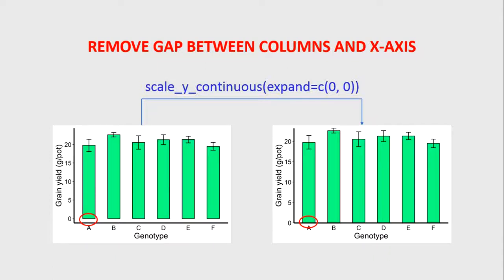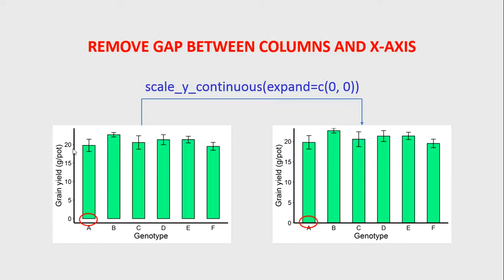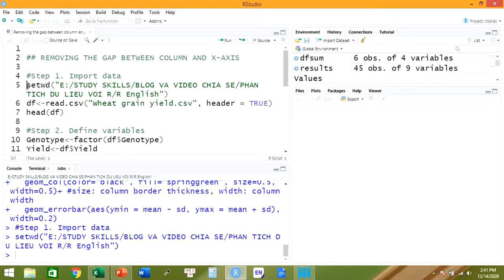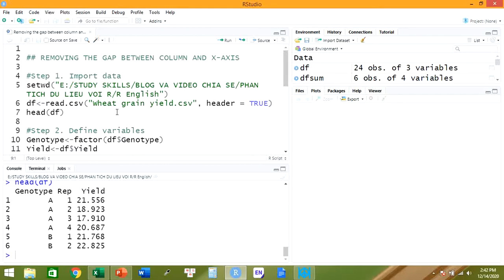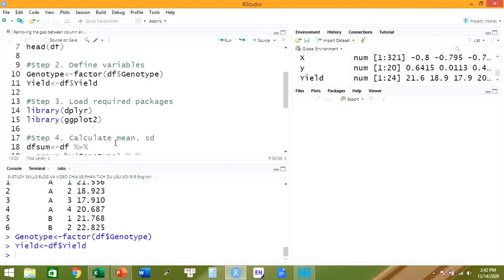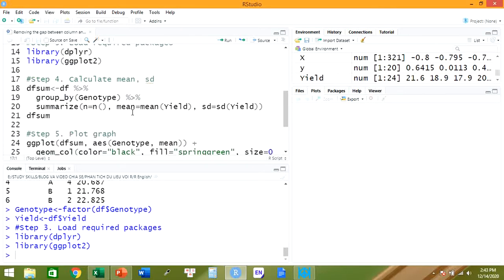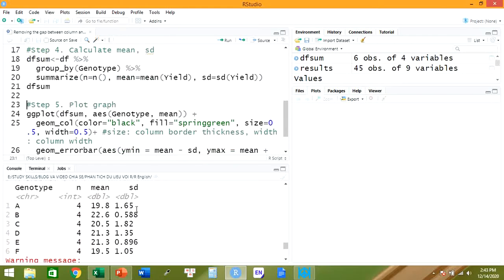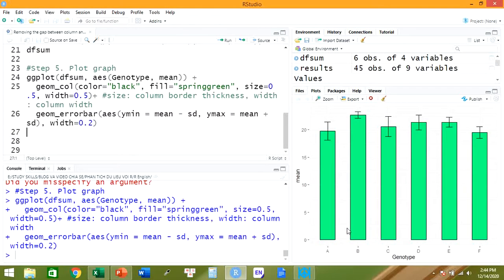Remove gap between bars and x-axis of a chart with ggplot in R | Learn to do SCIENCE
This video demonstrates how to remove the gap between bars and x-axis in ggplot2.